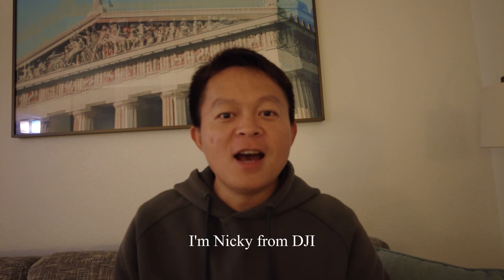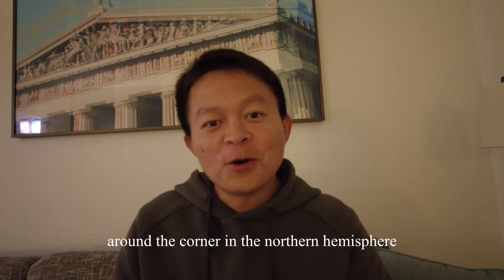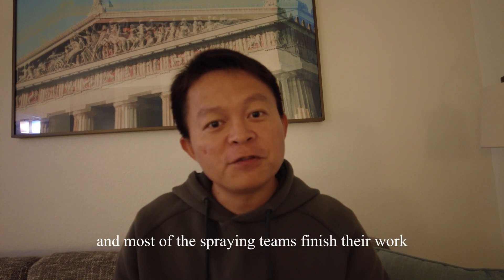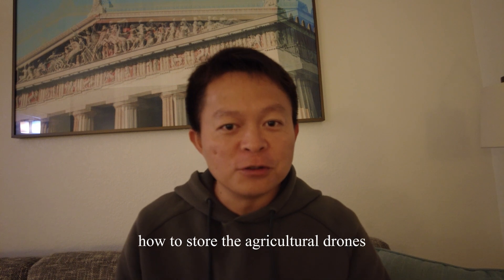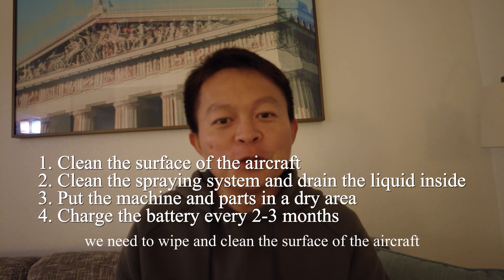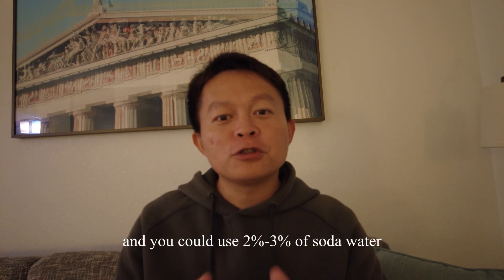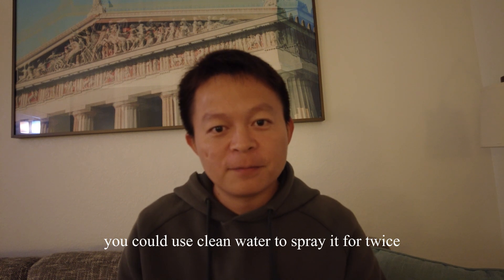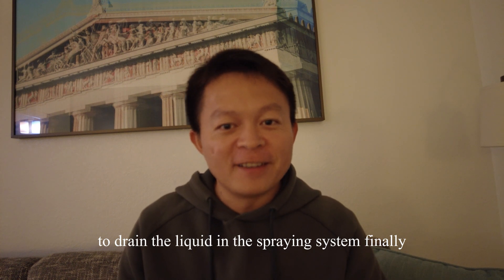How to Store Agricultural Drones in The Winter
Here i will introduce THREE STEPS to store agricultural drones during the winter, please kindly check this video.